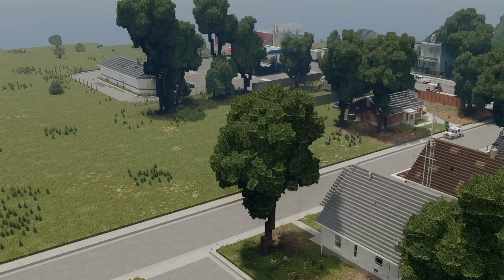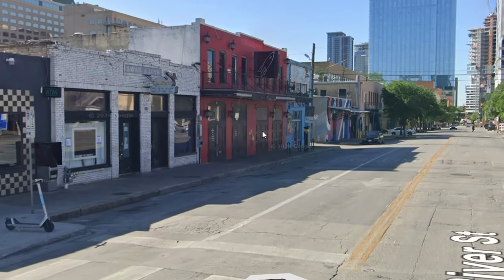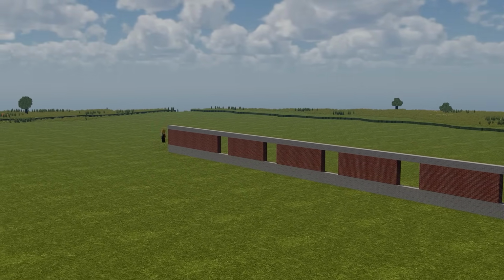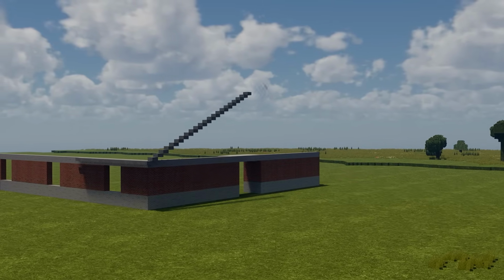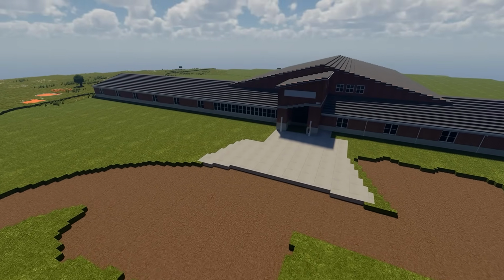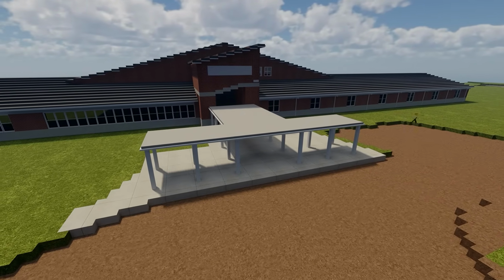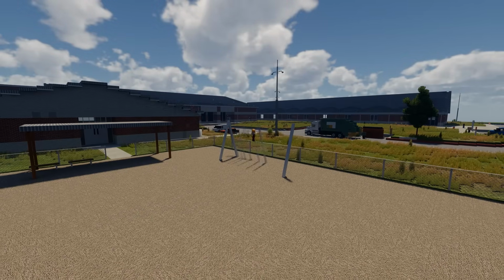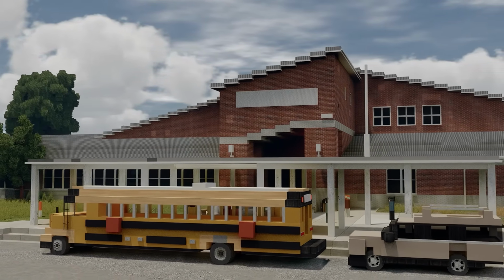I’m Building the Most Realistic Town in Minecraft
In todays video I resume progress on my journey in building one of the most realistic towns inside of Minecraft. Our main goal is to replicate real life structures with 100% precision. Let me know how I did on my attempt at a photorealistic school!

⚙️ Game Info
Shaders: Bliss